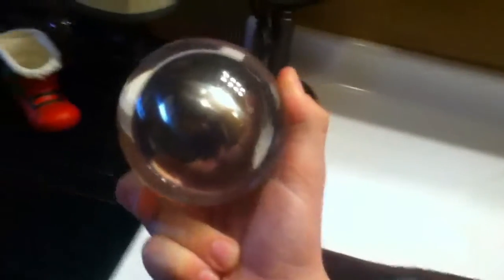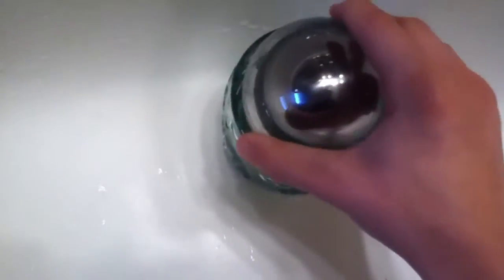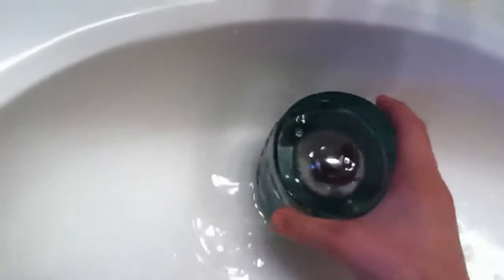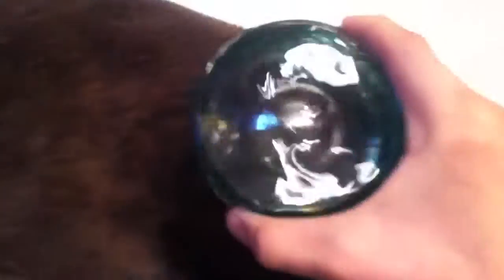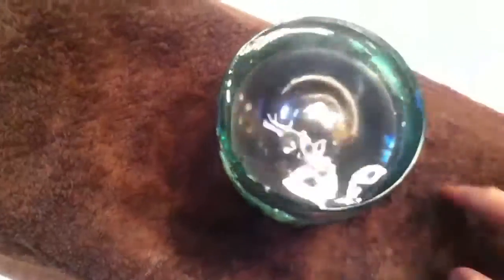What is Inside a Fushigi Ball?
A cool experiment